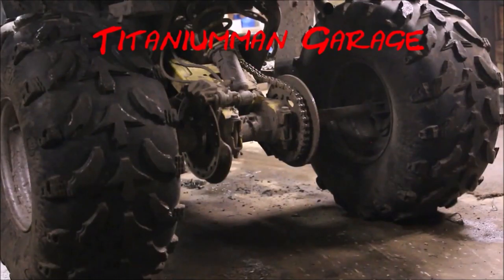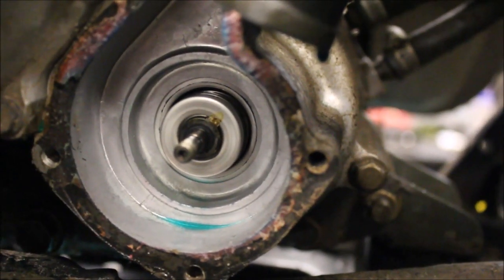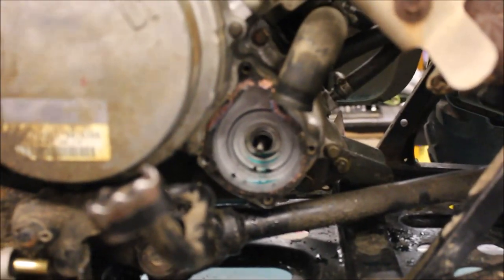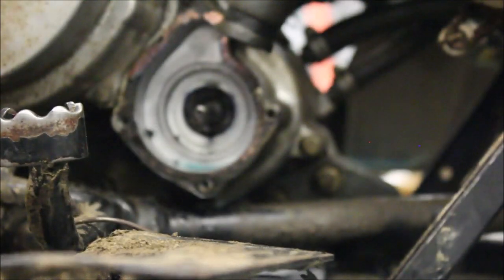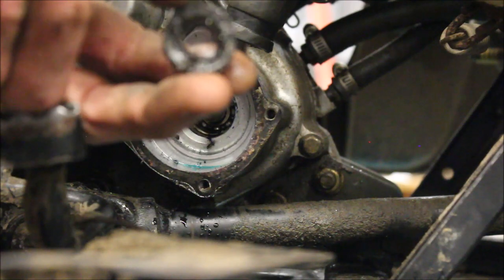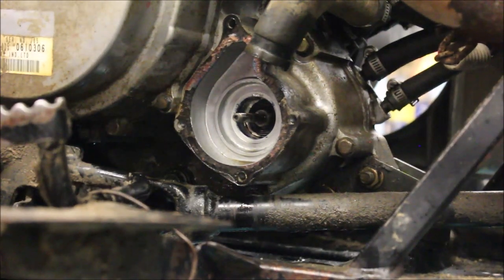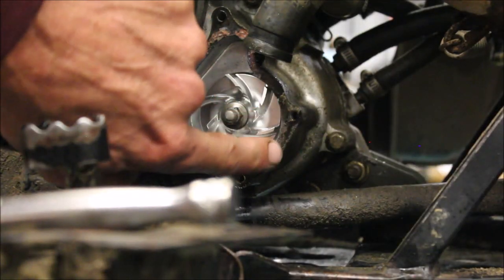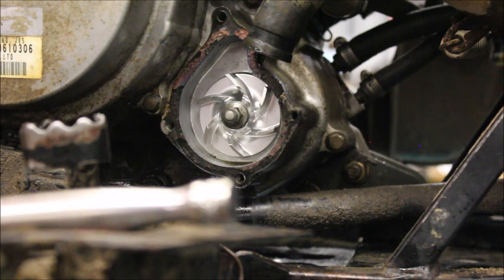HOW TO INSTALL A WATER PUMP SEAL ON A POLARIS SPORTSMAN WITHOUT SPLITTING THE CASE.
I'll show you step by step how to remove and install a mechanical water pump seal on a Polaris Sportsman